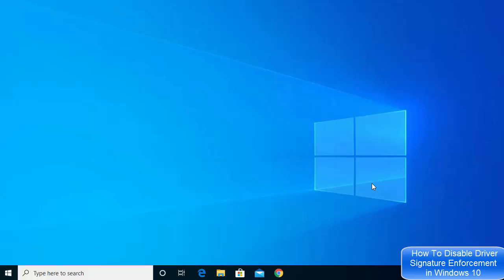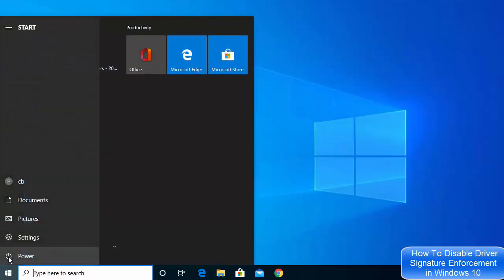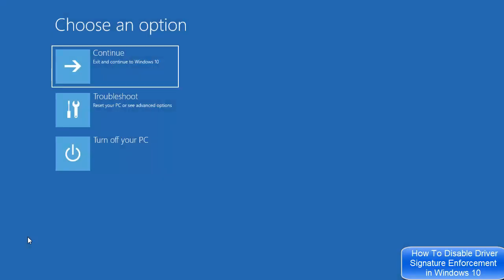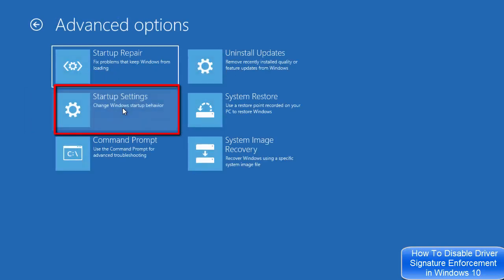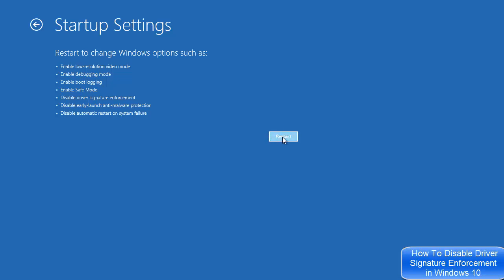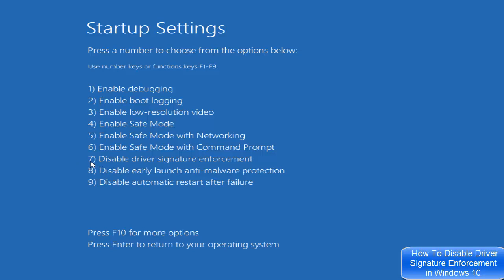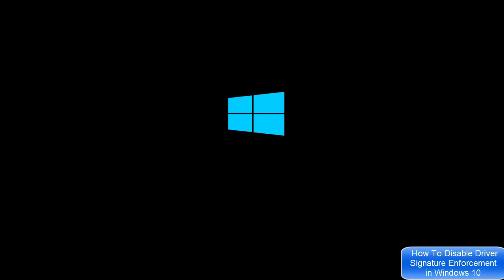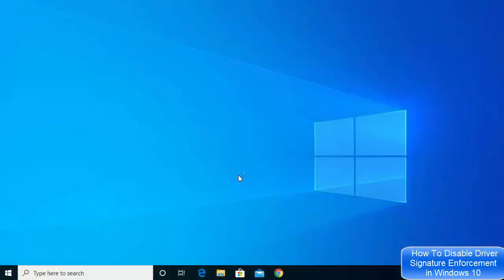How To Disable Driver Signature Enforcement in Windows 10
In this video I am going to show How to disable driver signature enforcement on Windows 10 or How to Disable driver signature enforcement permanently in Windows 10 or Windows 8.

topics addressed in this tutorial:
how do i permanently disable driver signature enforcement windows 10?
disable driver signature enforcement windows 7
disable driver signature enforcement windows 10 permanently registry
permanently disable driver signature enforcement windows 7
enable driver signature enforcement permanently windows 10
windows 10 only boots in disable driver signature enforcement
disable driver signature enforcement windows 7 32 bit
disable driver signature enforcement windows 10 permanently secure boot